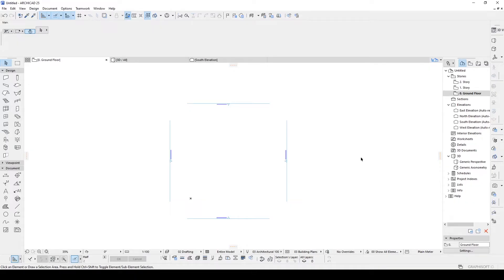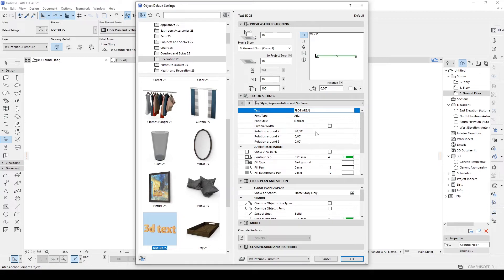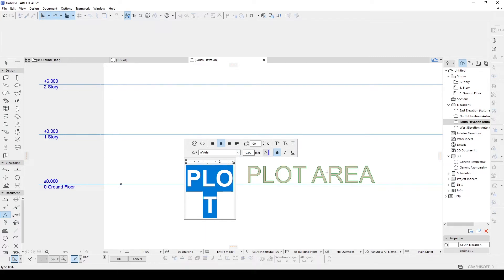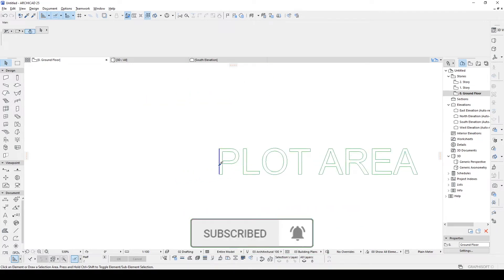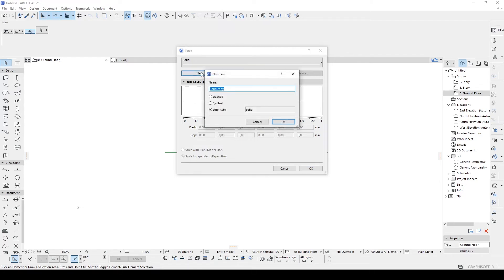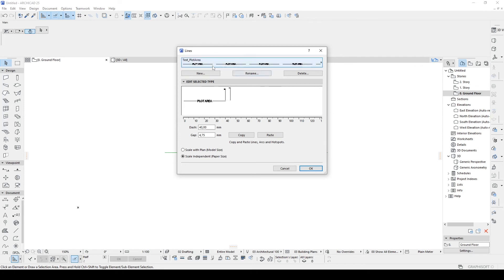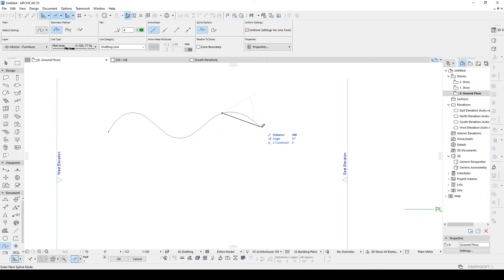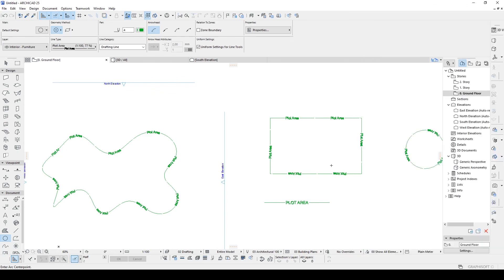How to make Curved Text Along the Spline in Archicad - Tutorial